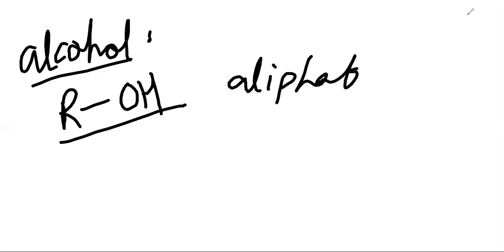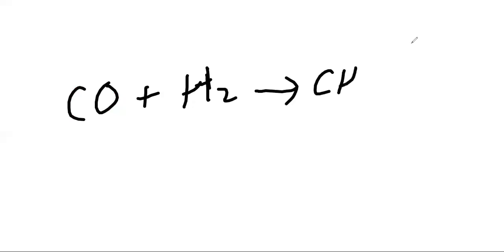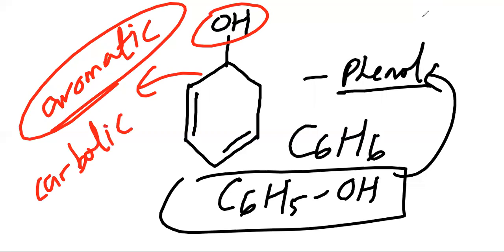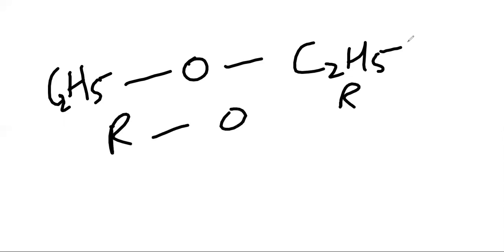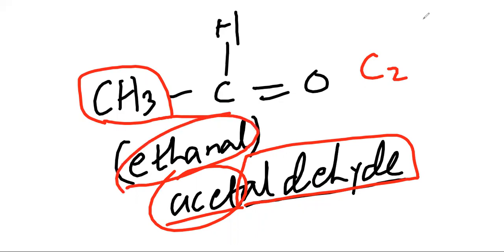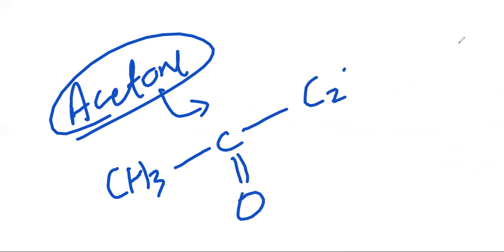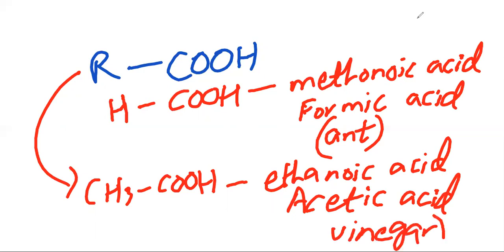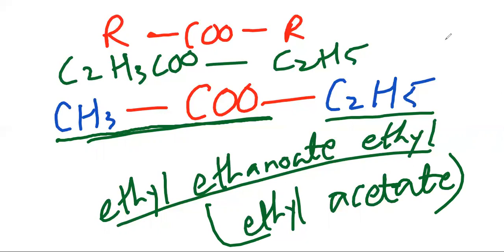Ecat Mcat Chemistry Chp 9 XII , Oxygen containing Functional Groups , Apptitude Test | NED,Suet,KU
Do Share it.

Pre Assesment Test NED
Test on 2-September -2020

Live on computers at Location near to Shaheed e Millat College (Azizabad).

"Mock Test for NED are two Kinds"

1) Online : We will be providing you the Link of the Test. You can give the Test at your home.

It's registration Fee :

Rs 250/=

2) At Academy on Computer : You have to come at Alikhlas Academy on the Test date and have to give the Test on Computer similar to NED as you will go to NED on the Test day.

It's registration Fee :

Rs 500/=

It includes:
Free NED Past Papers .
Free ECAT Notes.
Free Guidance & Solutions to your problems

You want a Tutor?
"CALL US & GET A TUTOR"
-We have Senoir,Proficient and Qualified tutors for Montessori and KG Class 1 to 8 & 9,10,11 n 12 n upto university level.
-Including all boards federal & Karachi,  O & A levels .
-Also aptitude  MCAT ECAT BCAT
-Both male & females.